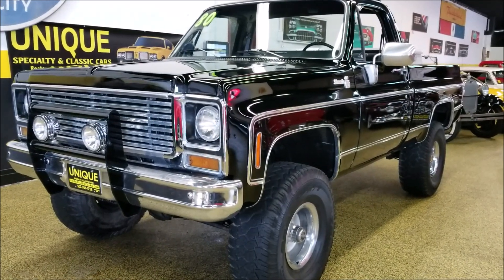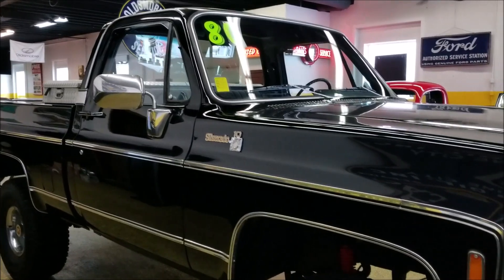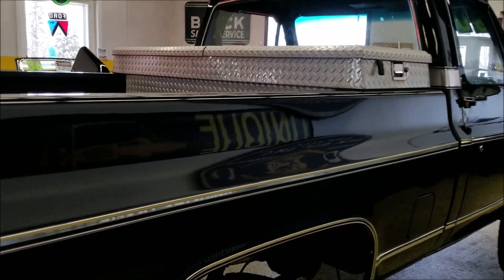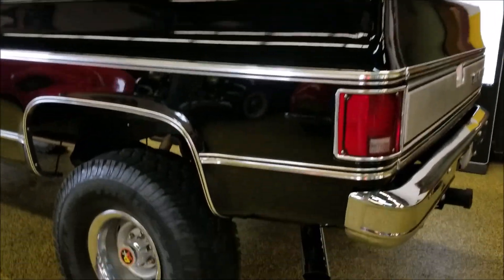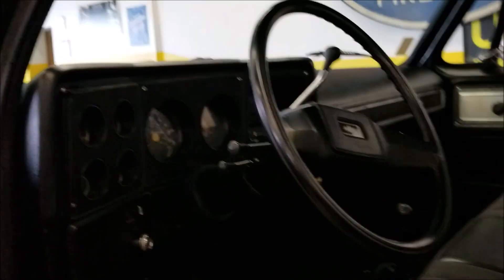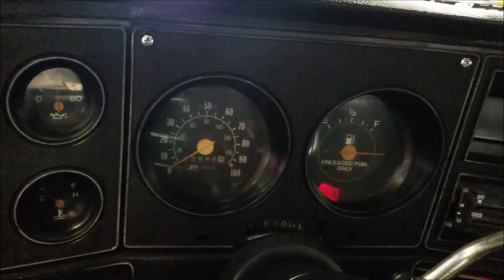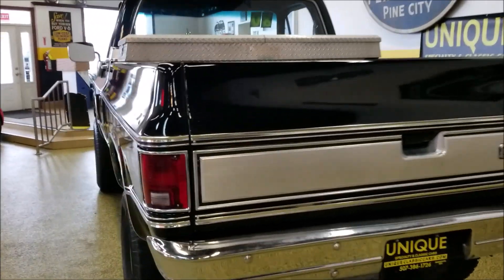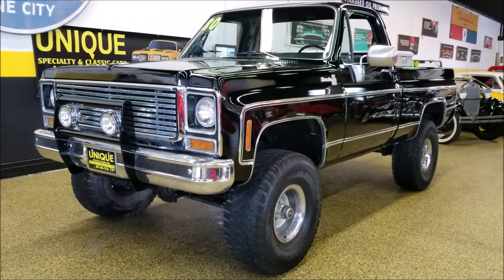1980 Chevrolet K-10 4x4 Shortbox | For Sale $24,900